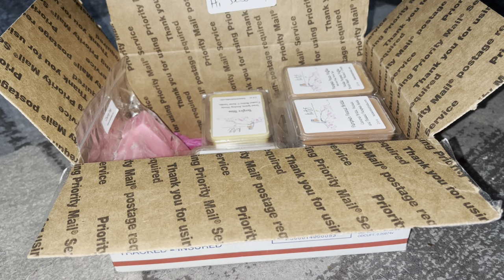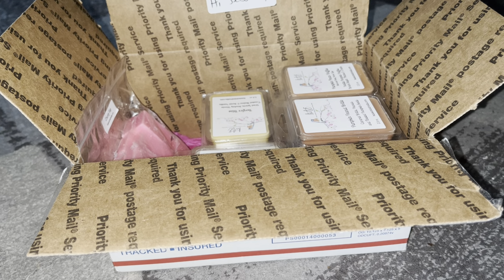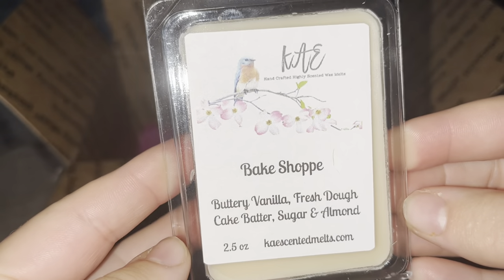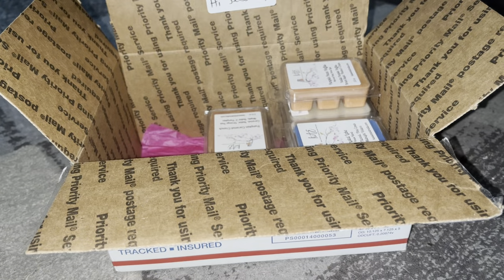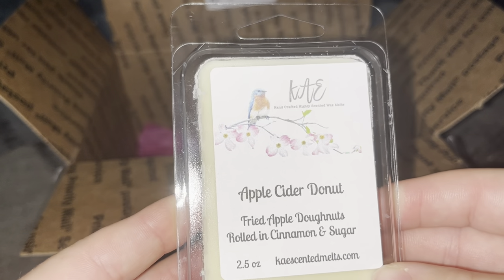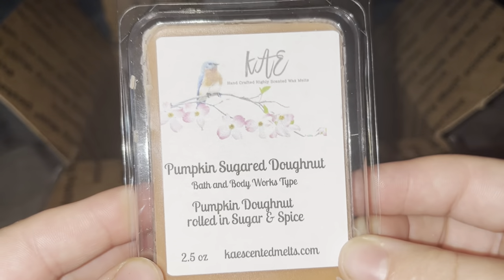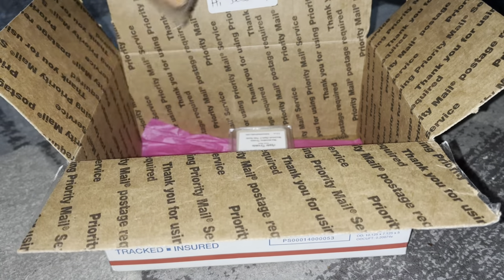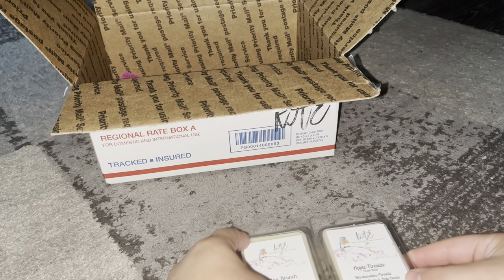Wax Haul, Kae’s! 🥨🍁🎃 (First order!)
First ever order. from Kae's, I have listed the website down below!